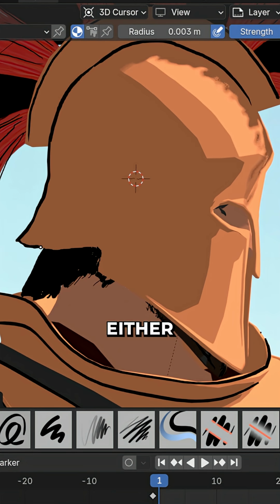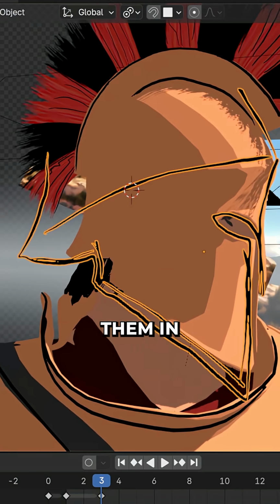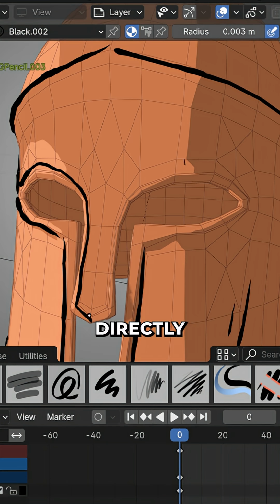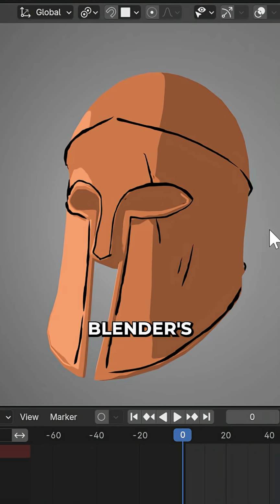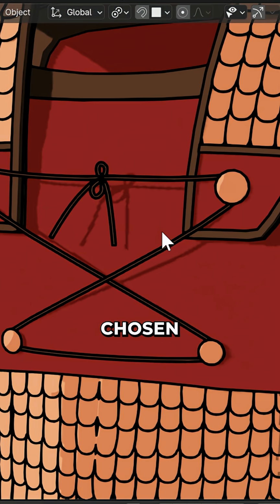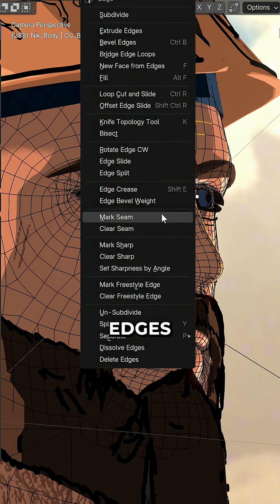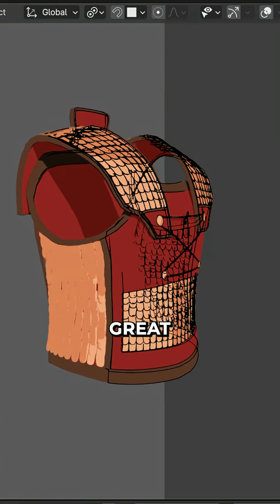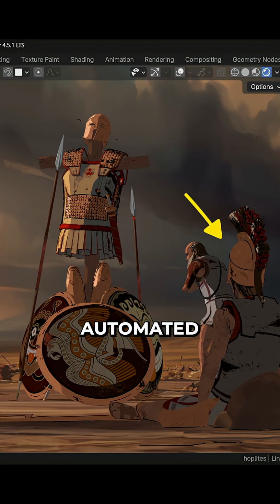How I use Grease Pencil in my Stylized Shots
Learn how to animate stylized shots in Blender using Grease Pencil and LineArt tools.